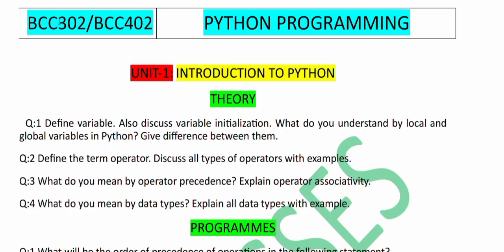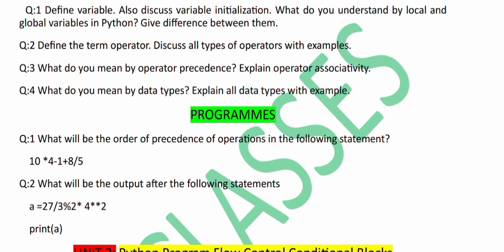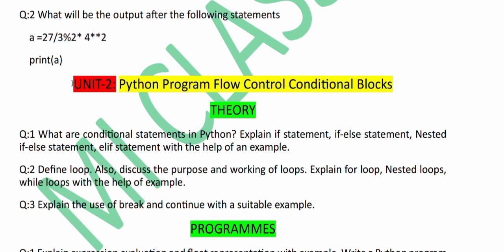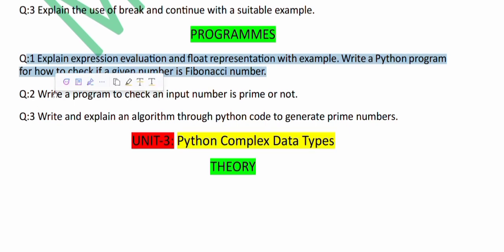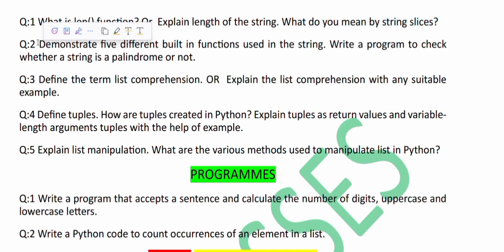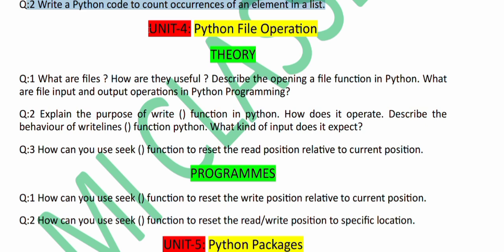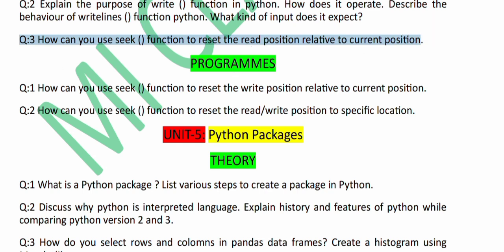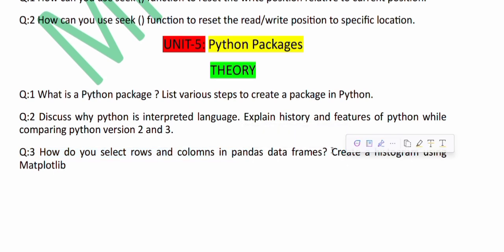Python Programming Most Important Questions for AKTU Exam 2025 | B.Tech, MCA, Diploma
Most Important Python Programming Questions for AKTU Exam 2025 | B.Tech, MCA, Diploma

Appearing for the AKTU Python Programming Exam? This video covers the most important questions based on the latest AKTU syllabus (CBCS/NEP) for B.Tech CSE/IT (2nd Year) and MCA students.

You studying under Dr. A.P.J. Abdul Kalam Technical University (AKTU) and preparing for the upcoming Python Programming exam This video contains the most expected and repeatedly asked questions from the latest AKTU syllabus.

🎯 This video is ideal for:

✅ AKTU B.Tech (CSE/IT) students

✅ MCA 1st-year students

📥 Download pdf of python programming
🧾 What This Video Covers (As Per AKTU Units):

🔹 Unit 1: Introduction to Python

🔹 Unit 2: Python Program Flow Control Conditional Block

🔹 Unit 3: Python Complex Data Types

🔹 Unit 4: Python File Operation

🔹 Unit 5: Python Packeges

Unit-wise important Python theory questions

Frequently asked short and long answer questions

Important Python coding questions (functions, loops, OOP, files)

Questions from previous year AKTU exams

Viva and lab practical questions

Data types, operators, loops

File handling

Exception handling

Object-Oriented Programming

📌 This video is based on the latest CBCS/NEP syllabus of AKTU and helps in:

📝 Last-minute revision

💯 Scoring maximum marks

🎤 Viva exam preparation

💬 Comment your doubts |
🔗 Share with AKTU classmates preparing for Python

python important questions aktu
aktu python programming
python questions for aktu exam
aktu btech python important questions
aktu mca python syllabus
aktu python viva questions
aktu python exam preparation
python programming aktu university
python coding questions aktu
aktu previous year questions python
most important python questions aktu
aktu university python exam
python paper aktu 2025
aktu btech 2nd year python
aktu python practical exam